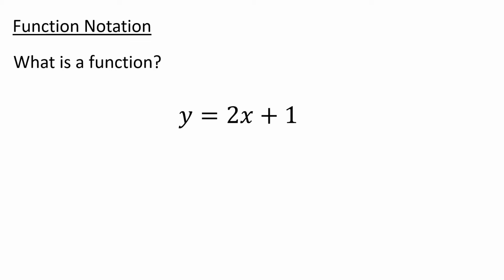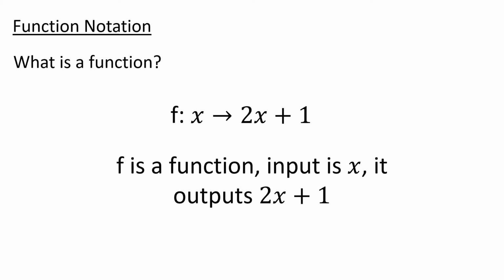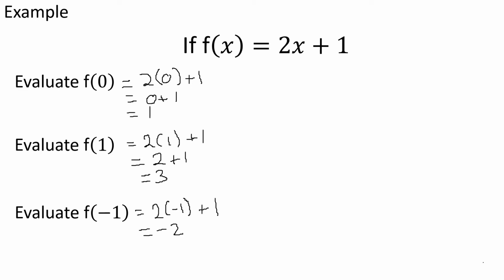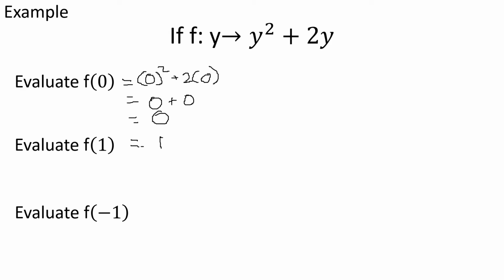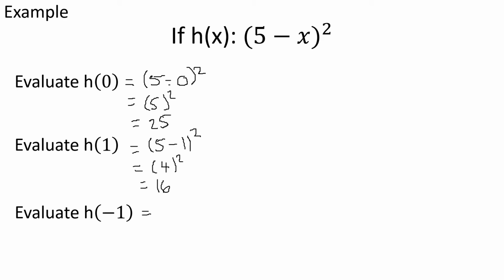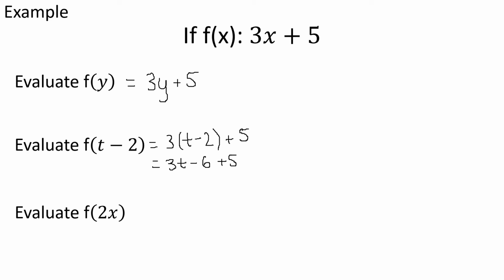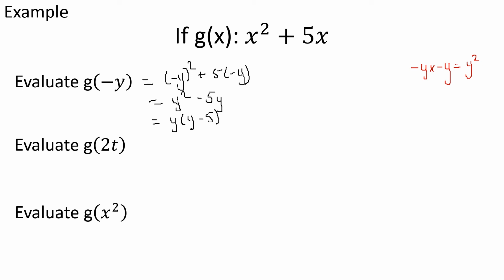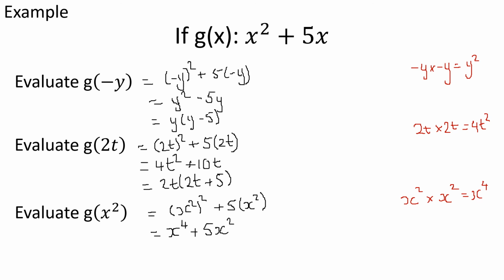A13 Using function notation